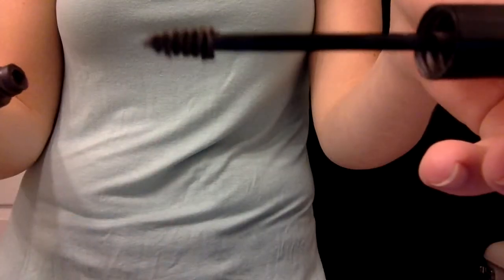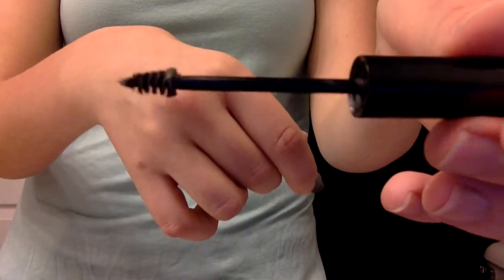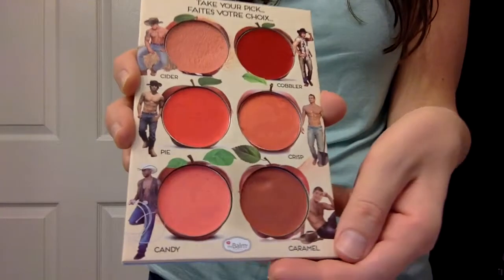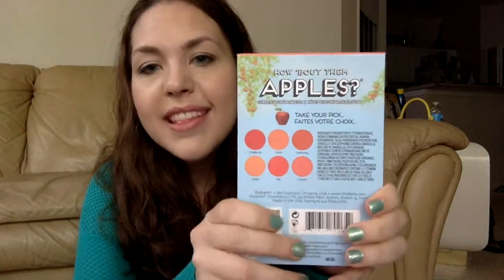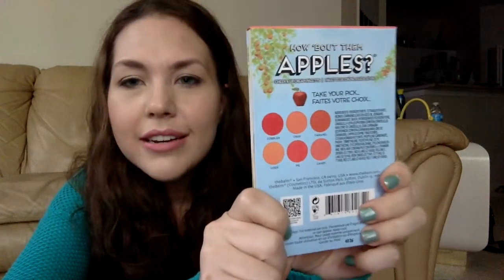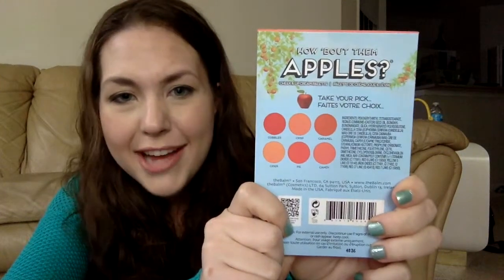April Favorites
All of my favorites for April!

Favorites Blog Post: Will post link when posted

**I was not paid to give any of these reviews.  All opinions are my own**